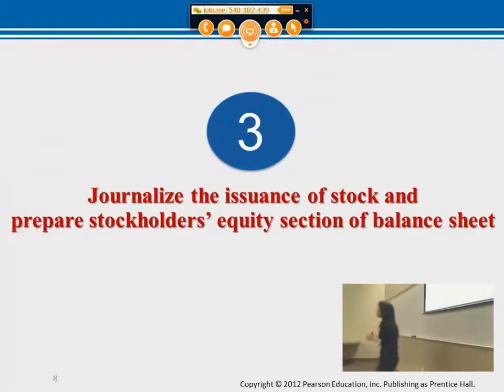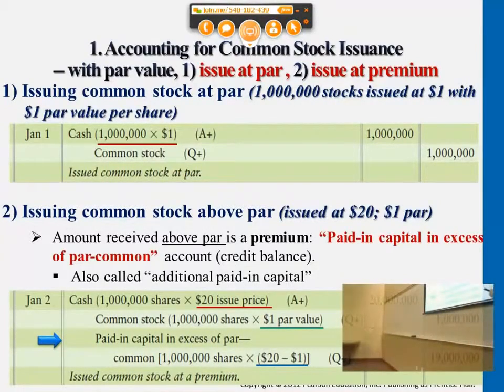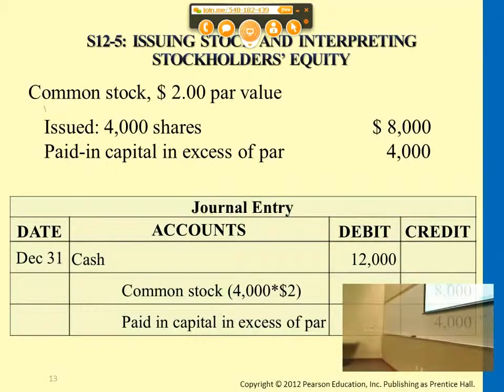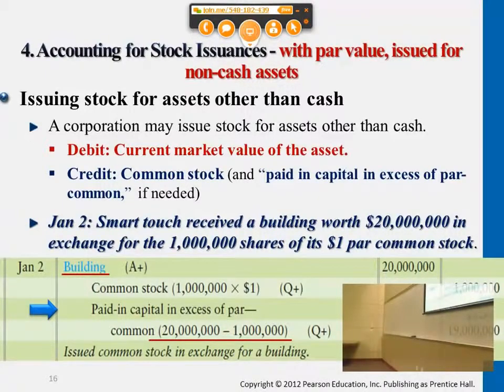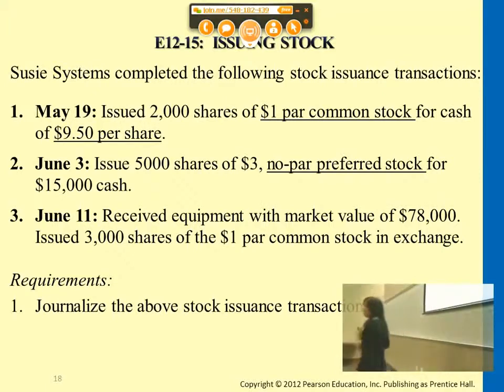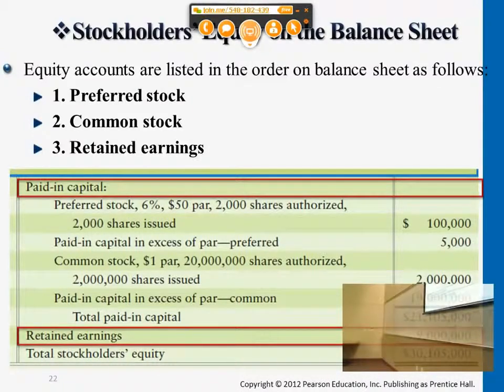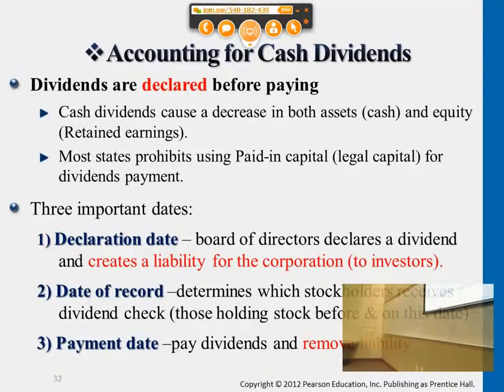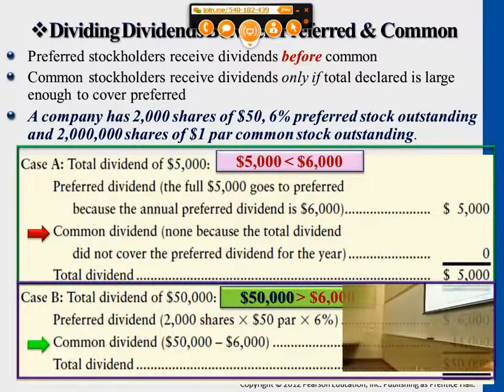Financial Accounting: Corporations: Paid in Capital & the Balance Sheet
Introduction to Financial Accounting Corporations: Paid-in Capital & the Balance Sheet (Chapter 12) April 24th, 2013 by Professor Victoria Chiu The Professor.

Introduction to Financial Accounting Corporations: Paid-in Capital & the Balance Sheet (Chapter 12) Corporations: Effects on Retained Earnings & the Income S.

Introduction to Financial Accounting Bond Prices : Premiums (Chapter 11) Corporations: Paid-in Capital & the Balance Sheet (Chapter 12) April 22nd, 2013 by P.

Financial Services Youtube Channel is here for you to inform you about latest financial deveplopments and improve our followers for their own financial busin.

Issuing Stock Transactions and Calculating Paid-in Capital - Financial Accounting video by TheAccountingDr demonstrates three transactions involving issuing .

Accounting for the Stockholders Equity on the financial statements (balance sheet), given the companies basic equity accounts, additional-paid-in-capital, co.

Introduction to Financial Accounting Long-Term Liabilities, Bonds Payable & Classification of Liabilities on the Balance Sheet (Chapter 11) April 15th, 2013 .

Lesson fourteen covers the stockholders' equity section of the balance sheet including the paid in capital and retained earnings segments. Par value, classes.

Introduction to Financial Accounting Professor Alexander Sannella Lecture 3 Learning Objective 3 The Accounting Equation (A=L+OE) 0:21 Equity 1:33 Contribute.

Introduction to Financial Accounting Corporations: Effects on Retained Earnings & the Income Statement (Chapter 13) Statement of Cash Flows (Chapter 14) May .

Intro to Financial Accounting Professor Alexander Sannella Lecture 8 Questions and Explanations 1:46 Question 1 9:00 Question 2 Learning Objective 4 24:12 Ad.

Introduction to Financial Accounting Professor Alexander Sannella Lecture 21 00:12 Review on Recording Bonds issued at discounts (verbal) 06:03 Recording Bon.

Corporations, Stockholders' Equity, and Dividends video 1 by TheAccountingDr discusses the differences in owners' equity and stockholders' equity on the bala.

An Easy Overview Of Paid In Capital.

An overview of the different ways of accounting for common stock investments. The Cost Method, Equity Method, Fair Value Method, and Consolidation are discus. Example problem on how to.

Introduction to Financial Accounting Statement of Cash Flows (Chapter 14) May 6th, 2013 by Professor Victoria Chiu The Professor begins where the previous le.

In financial accounting, a balance sheet or statement of financial position is a summary of the financial balances of a sole proprietorship, a business partn.

Introduction to Financial Accounting Bond Prices : Maturity / Par, Discount, Premium (Chapter 11) April 17th, 2013 by Professor Victoria Chiu **NOTE: This vi.

 The balance sheet is easy to understand. once you understand why what goes where. The balance sheet exam.

Summary overview of retained earnings, what are retained earnings, retained earnings is earned capital (part of financing activities on the balance sheet, re.